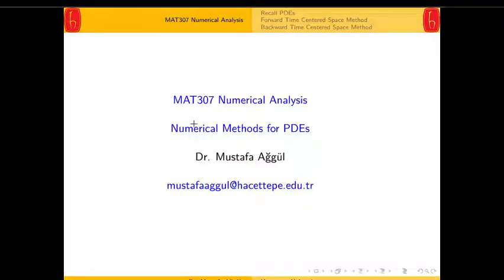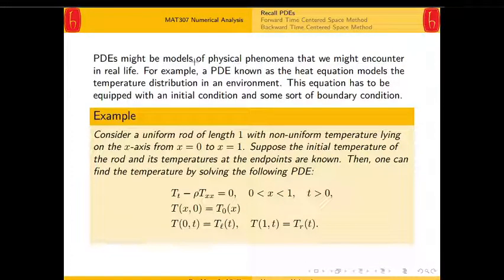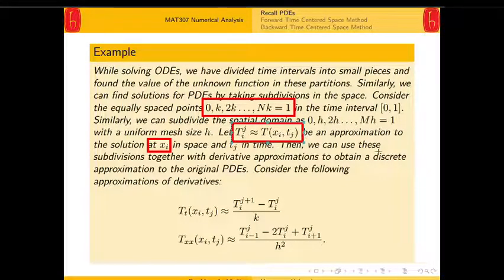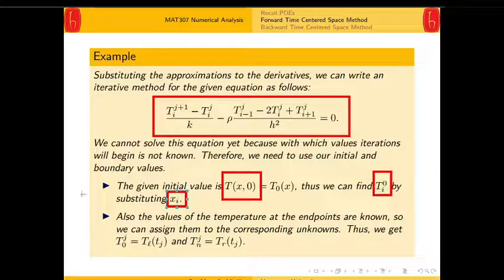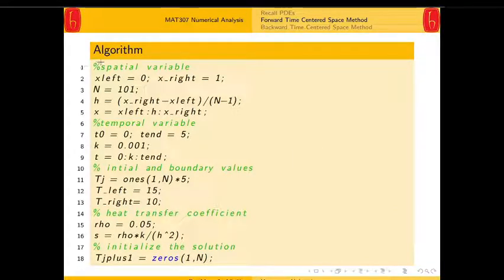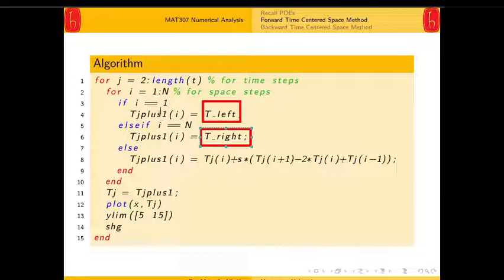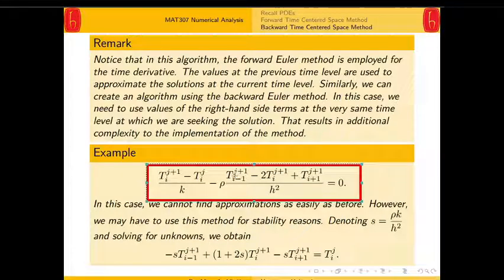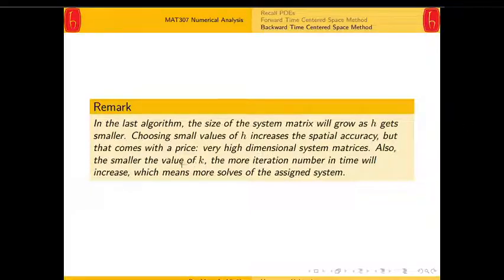12. Numerical Methods for PDEs